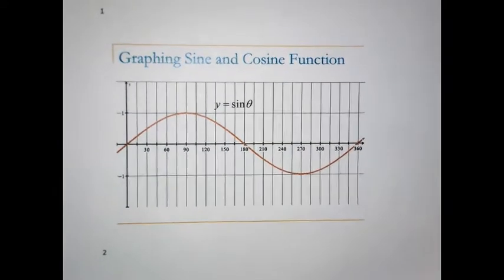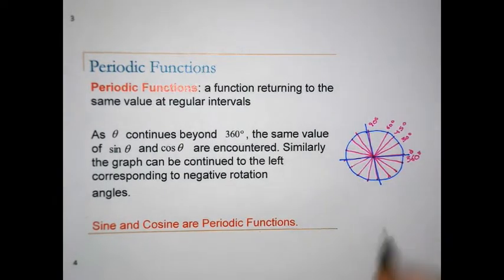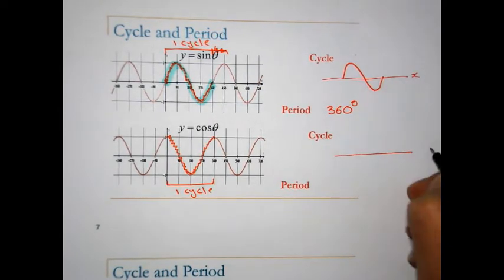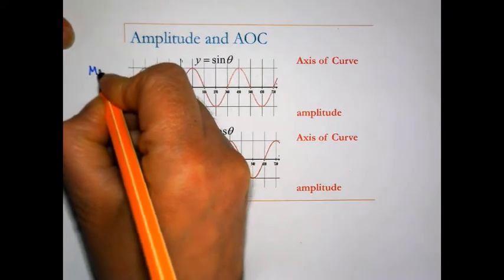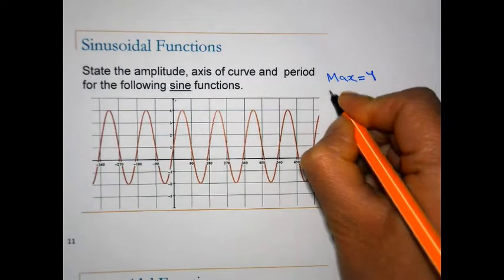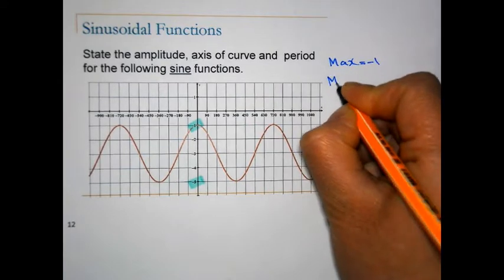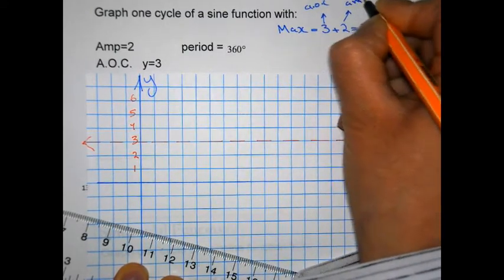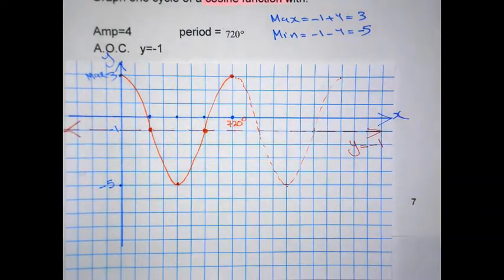Ms. Emami MCR3U TrigFunctions Lesson2 PeriodicFunctions